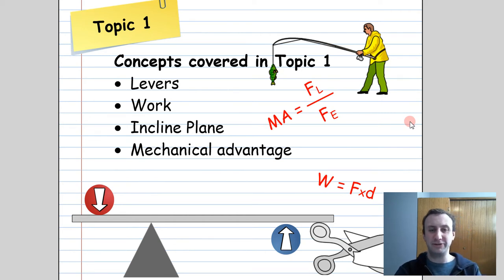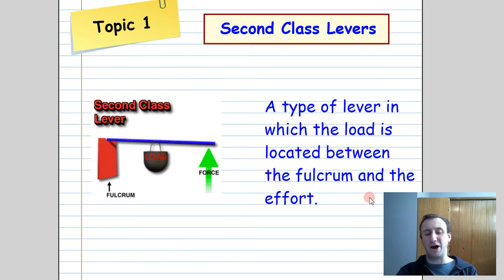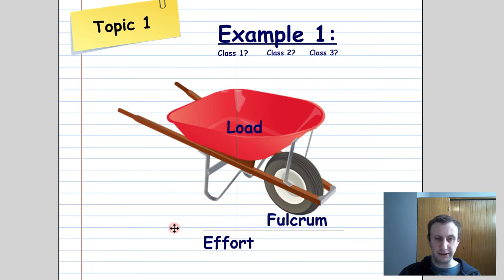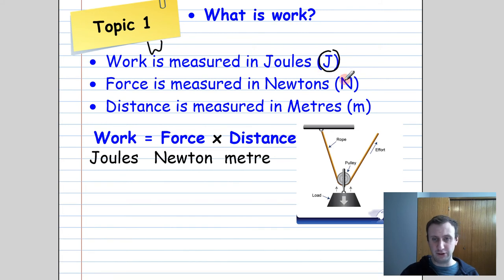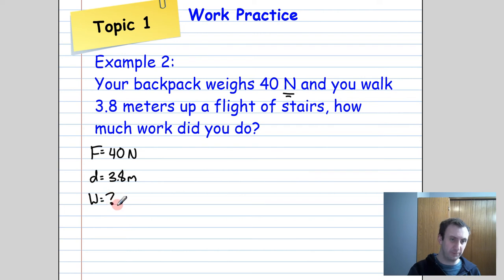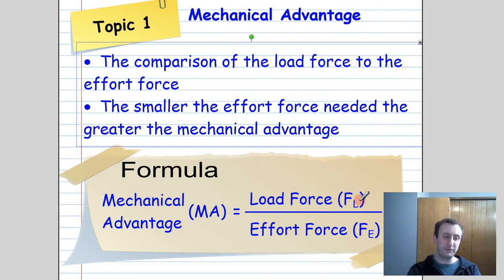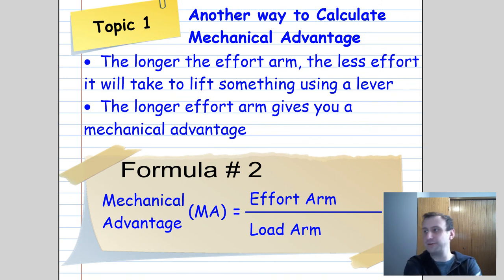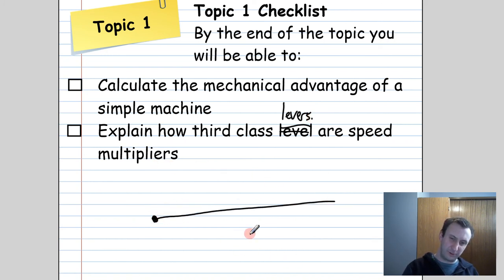Levers & Inclined Planes (Sc. 8 UD T1)